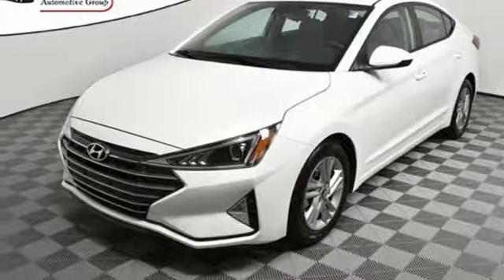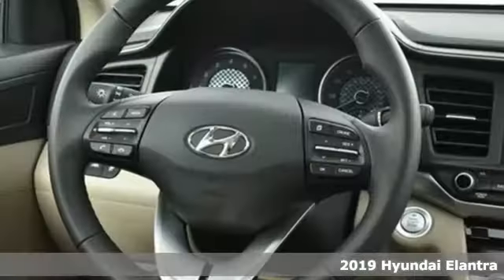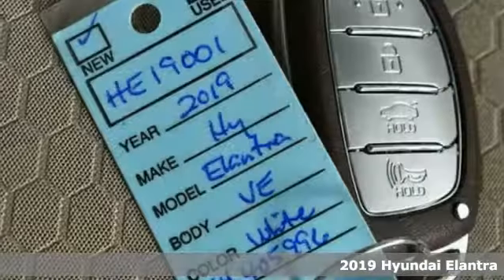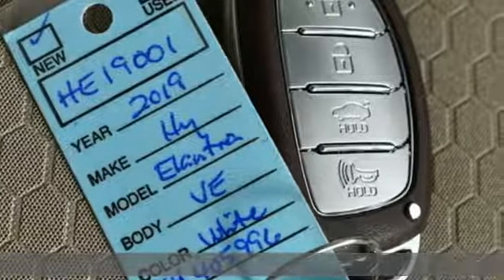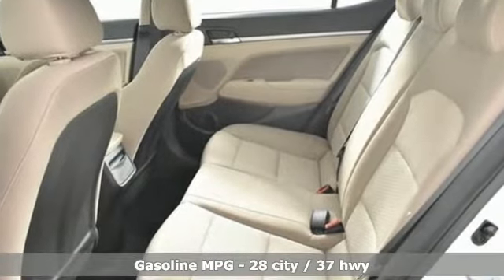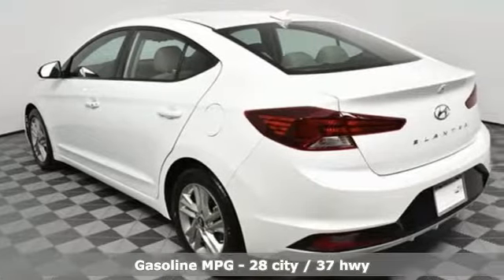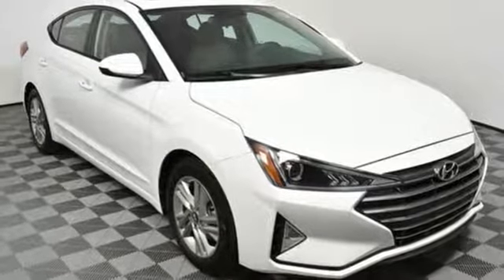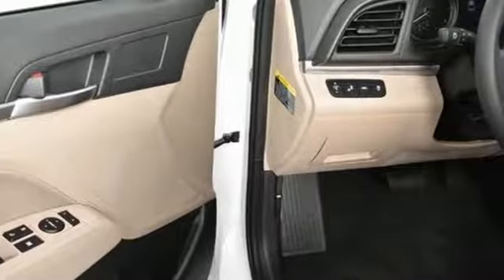New 2019 Hyundai Elantra Atlanta Duluth, GA HE19001 - SOLD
Year: 2019
Make: Hyundai
Model: Elantra
Trim: Value Edition
Engine: 2.0L 4-Cylinder DOHC 16V
Transmission: 6-Speed Automatic with Shiftronic
Color: Gray
Interior: Beige
Stock #: HE19001
VIN: 5NPD84LF6KH405996
2019 Hyundai Elantra Value Editionbr37/28 Highway/City MPGbrbrSale Price Includes all available discounts and rebates. Give us a call to confirm availability and schedule a hassle free test drive! We are located at: 5785 Peachtree Industrial Blvd, Atlanta, GA, 30341. Not all rebates are compatible with all finance programs. Please see dealer for details and final price. Price includes $599 dealer fee plus the following: $500 - Retail Bonus Cash. Exp. 10/31/2018

Address:
5785 Peachtree Ind Blvd